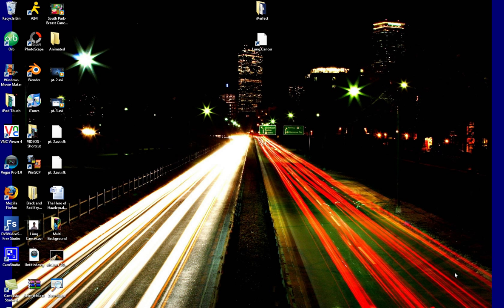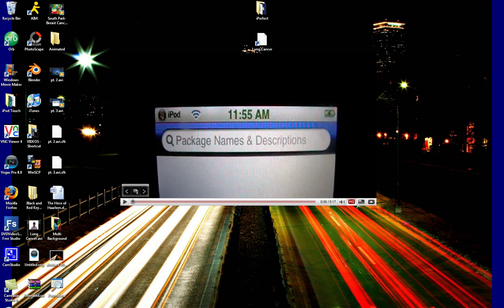WARNING New RickRoll Worm for iPod Touch and iPhone and How to Prevent it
Hey guys.

This video will just basically telling you about this new worm that an Australian hacker named Ikee created. (not so much though. He just modified a different hack. a monkey could do what he did. LOL)

Right now, the worm is only active in Australia, but everyone should take precaution anyway.